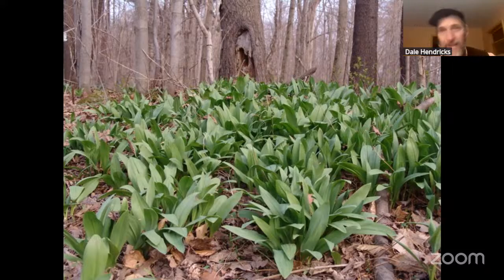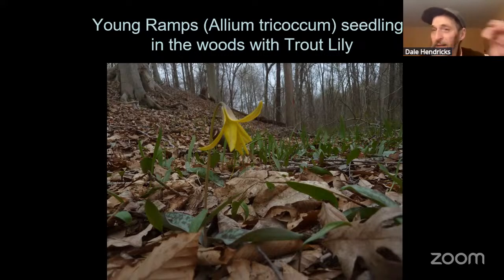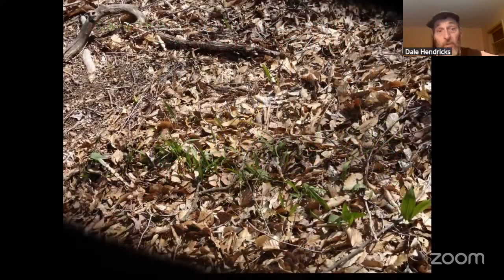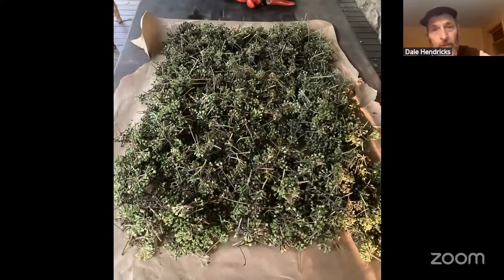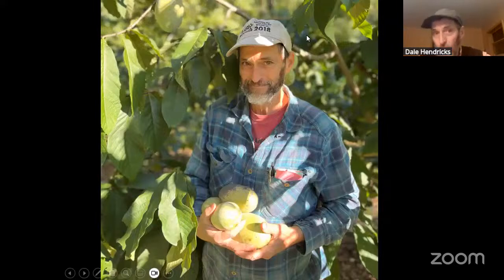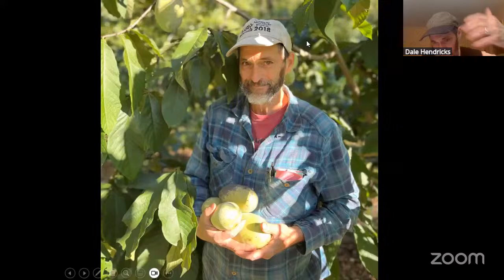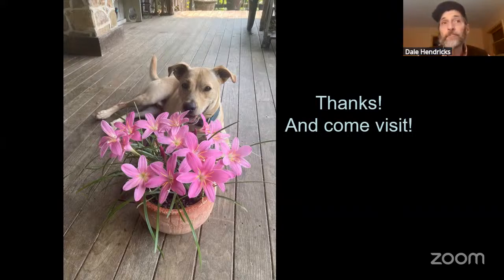Parks, Recreation & Open Space Committee Meeting - March 5, 2025